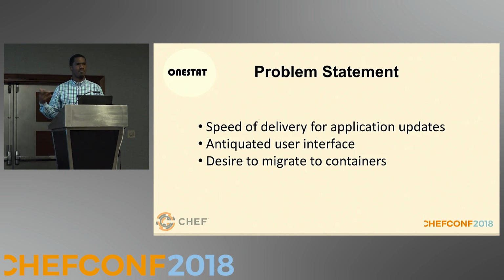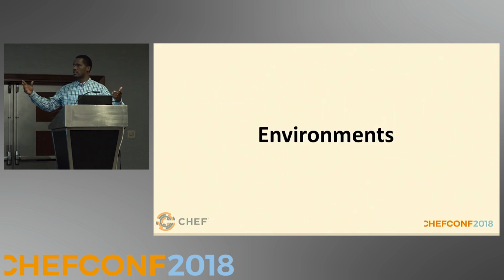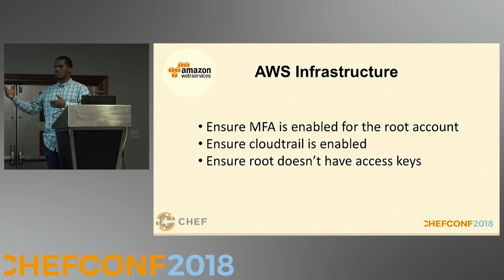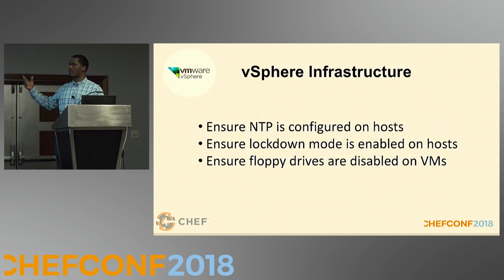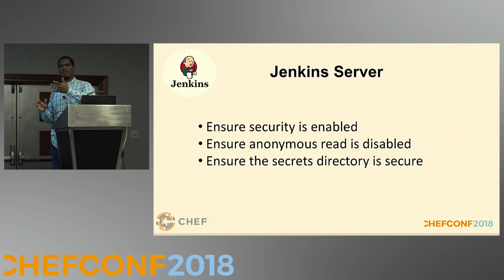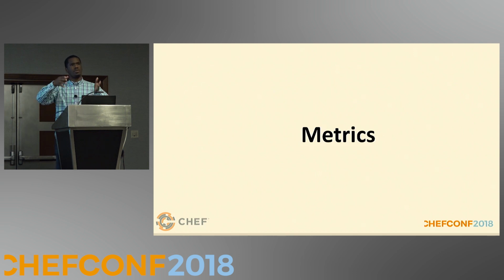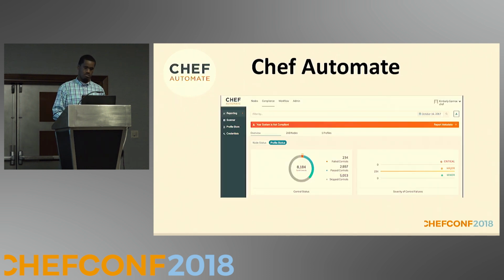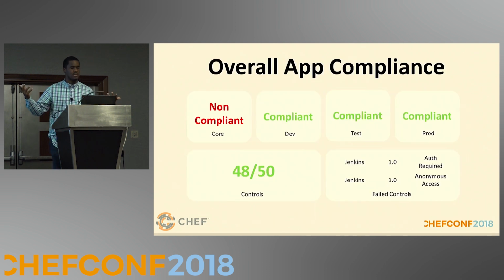Multicloud Compliance as Code with InSpec - ChefConf 2018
Martez Reed - Senior DevOps Engineer, Slalom

With more and more organizations moving workloads to the cloud there is a need to maintain compliance across the disparate environments. This talk will walkthrough the value of leveraging InSpec as a single compliance as code tool for both on-prem and public cloud environments. We'll also look at the various reporting integrations available with InSpec to provide simplified reporting on the compliance status in a holistic way that provides insight into organizational compliance.